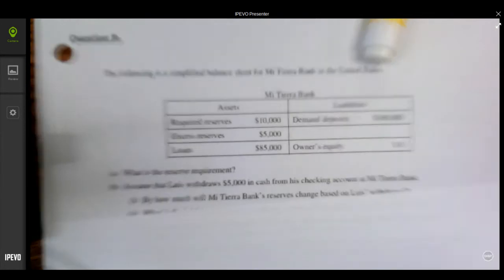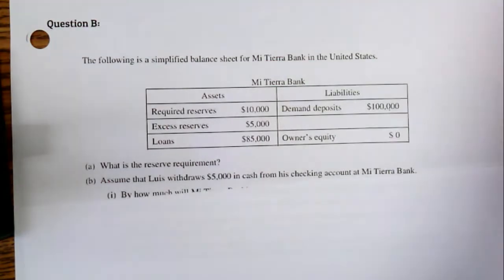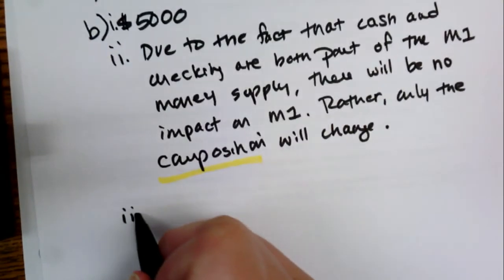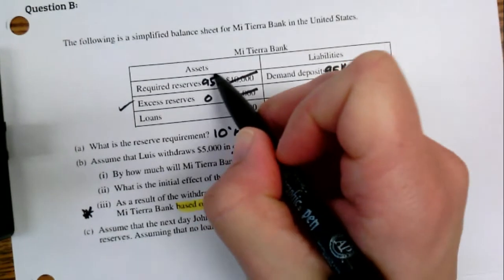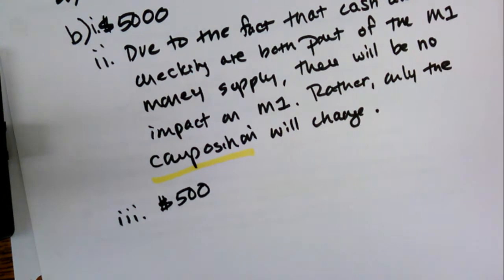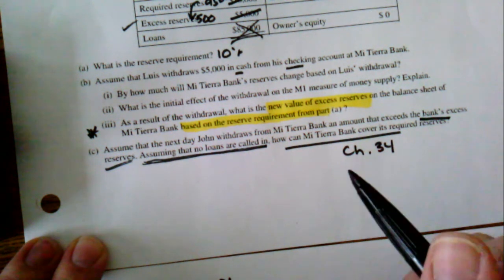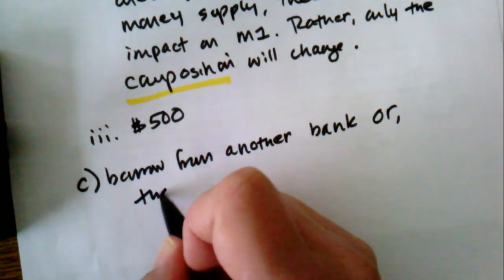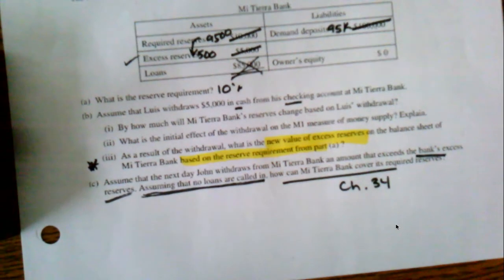Unit 4: Mi Tierra Bank